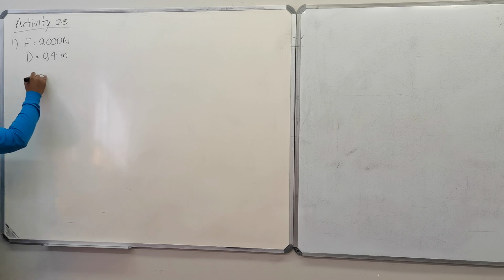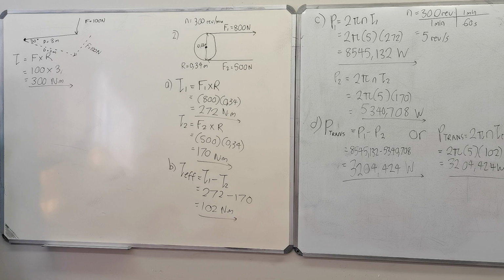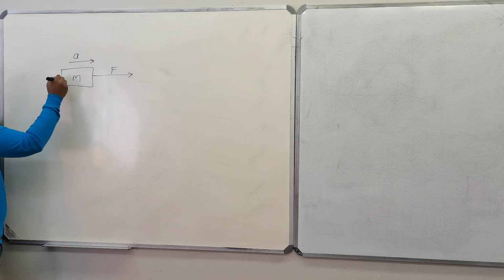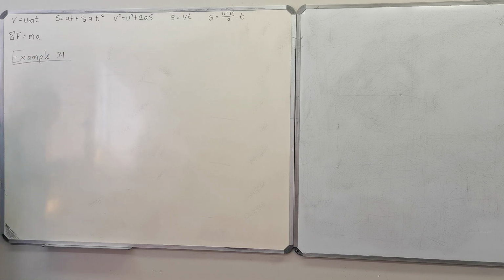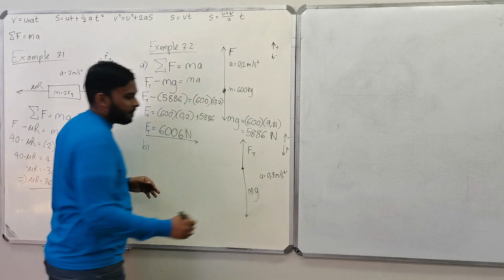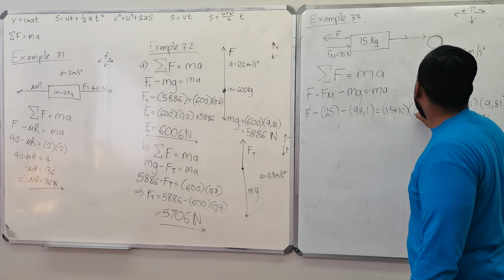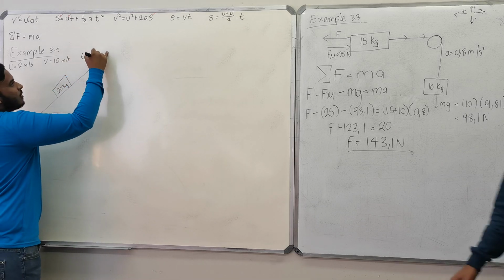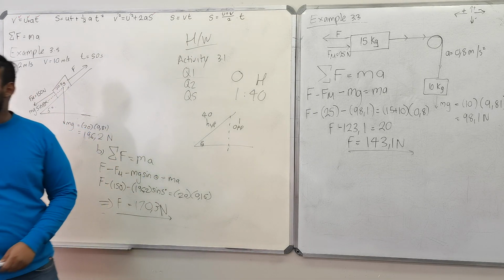Engineering Science N4 Lesson 8 Dynamics